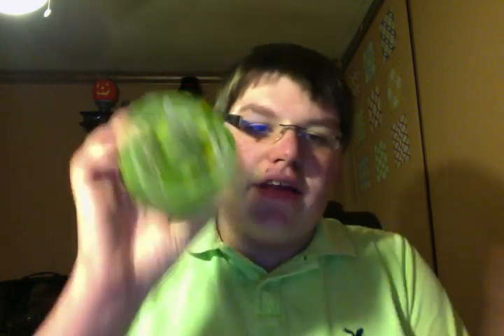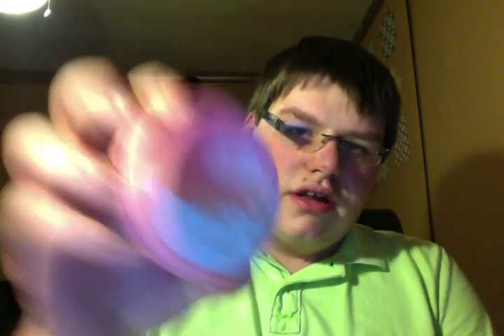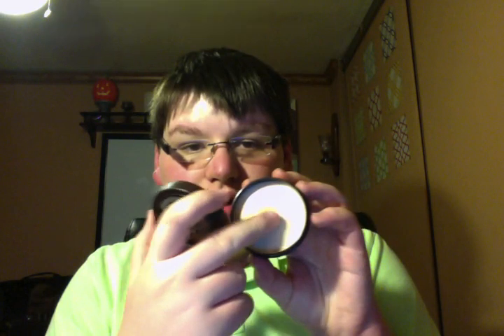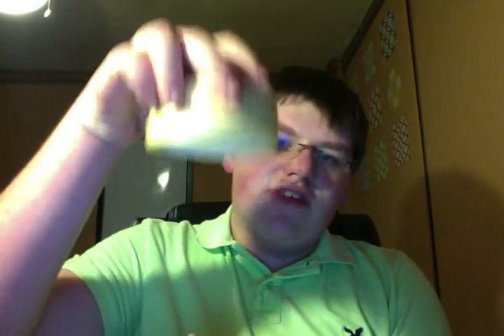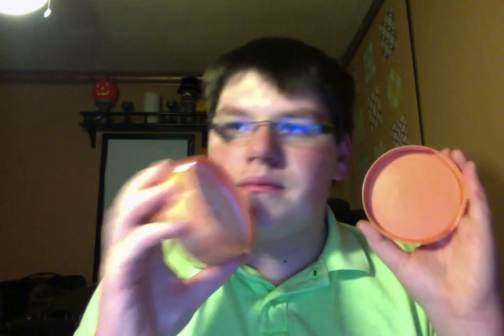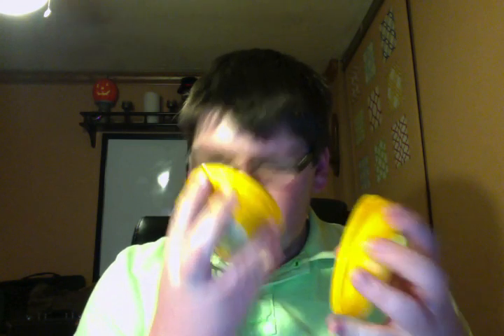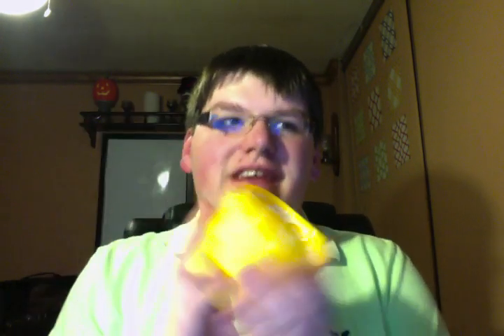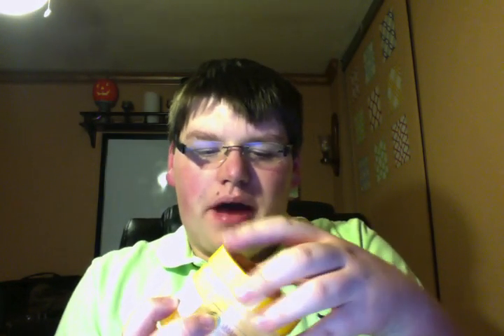The Body Shop Haul!!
My recent purchases from The Body Shop & TJ Maxx!! :)

Instagram Maybe???:
My Username: candlekid0311